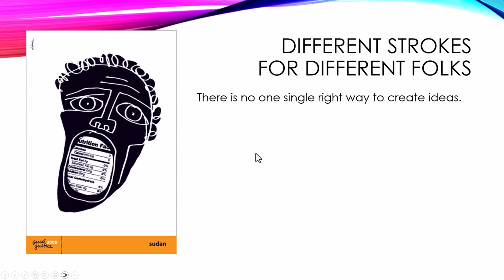graphic design wk6 think like a designer 2